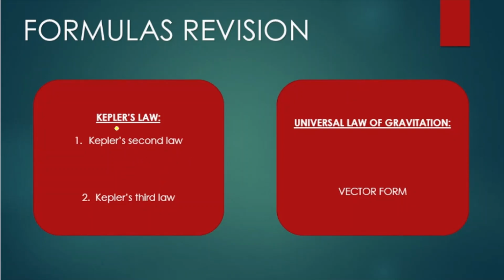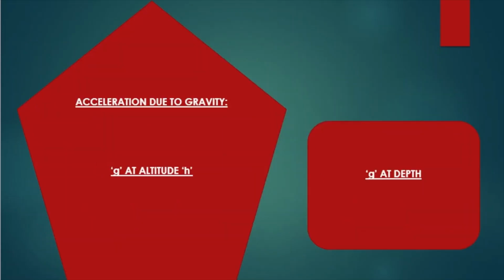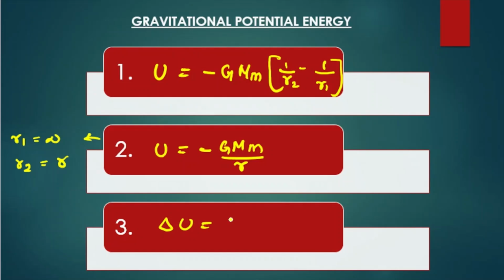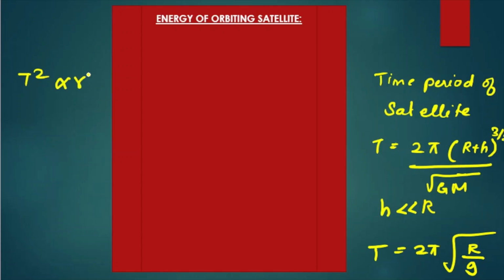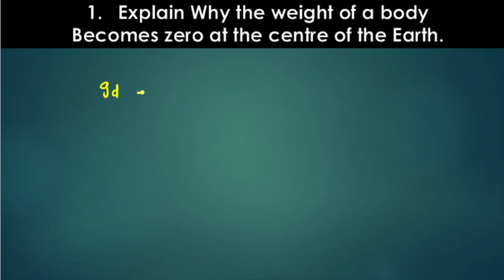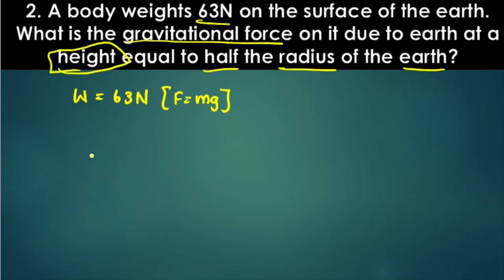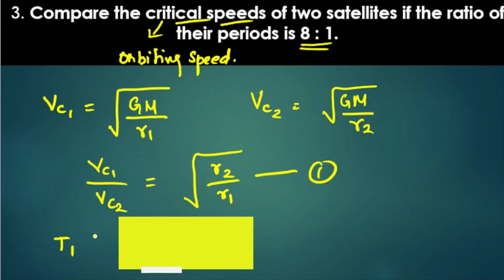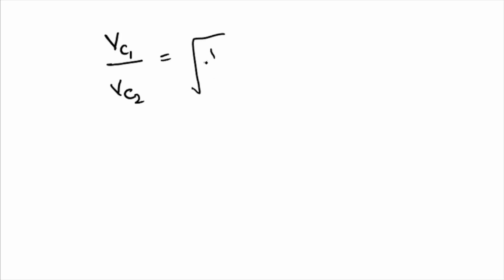Gravitation [Part -6] / Class 11 Cbse / NEET and JEE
This is the last part of this chapter.
Any doubts share in comments.
Kindly complete the HW and post the answers in comments.